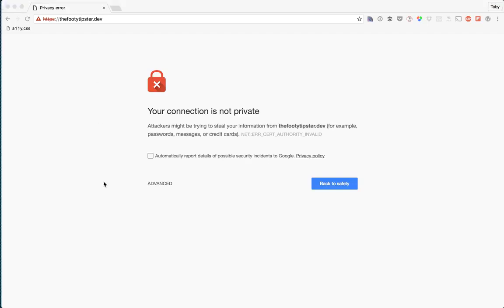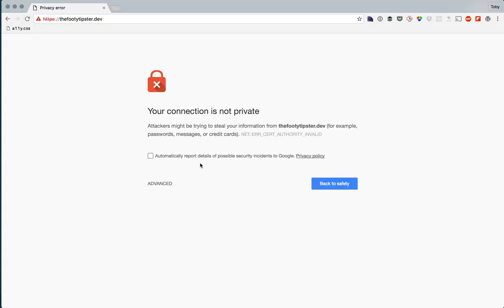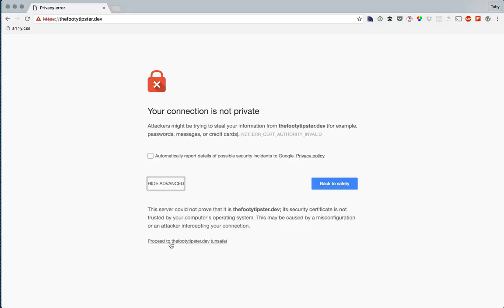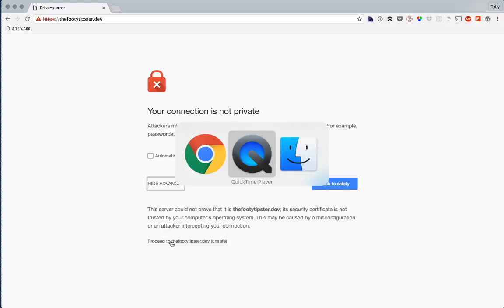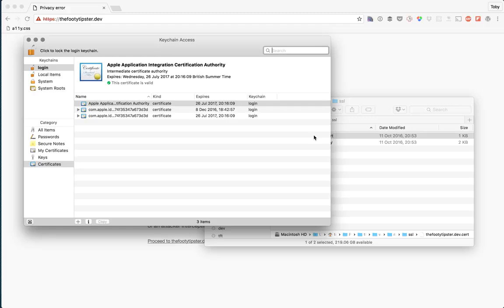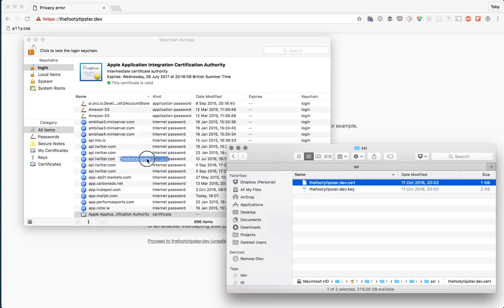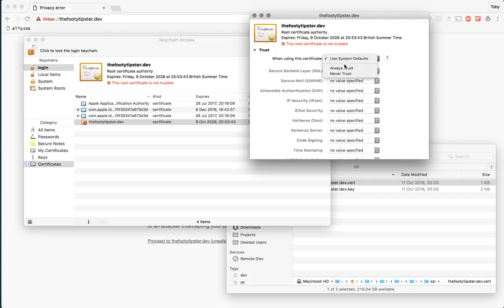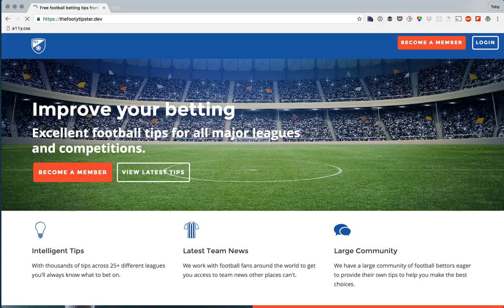Getting OS X to trust self signed SSL Certificates | MacOS | Local Development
Here is a quick trick you can use to make sure your browsers accept self-generated SSL certificates on OS X

This is an older video that I'm moving across from an old YouTube channel to this one, but it is still helping people to this day!

00:00 intro
00:30 explaining the issue
00:50 the solution

We help people with their web projects, from making websites and web apps, to helping with strategy and roadmap planning.

You can learn more about us on our website and LinkedIn;